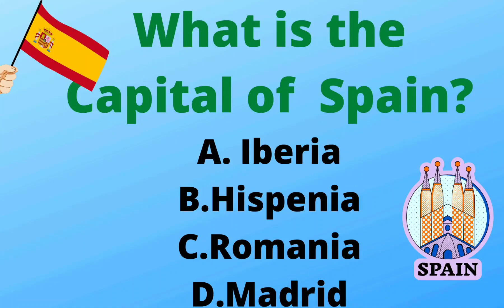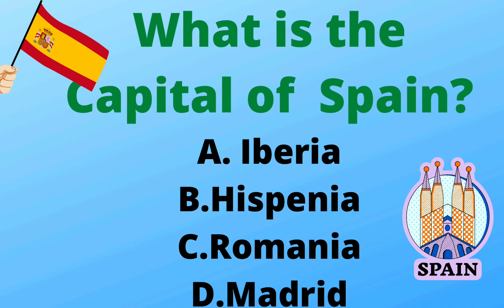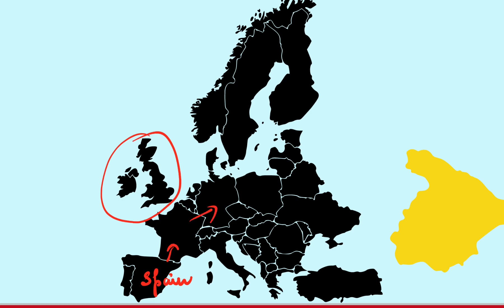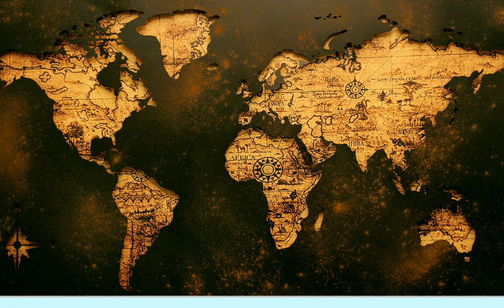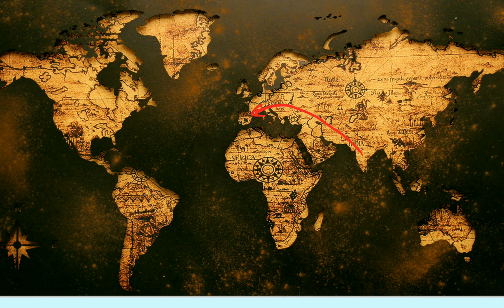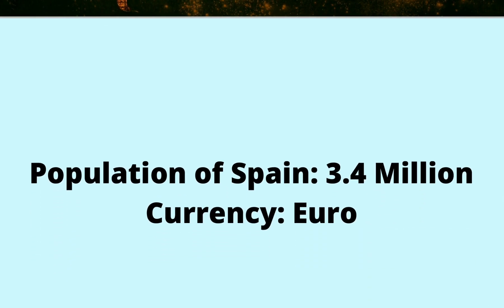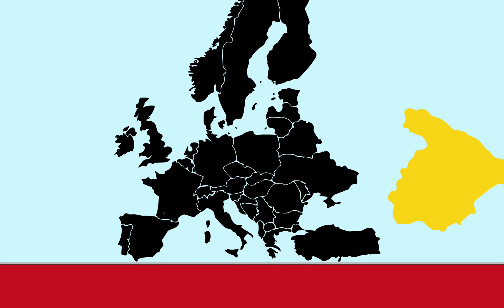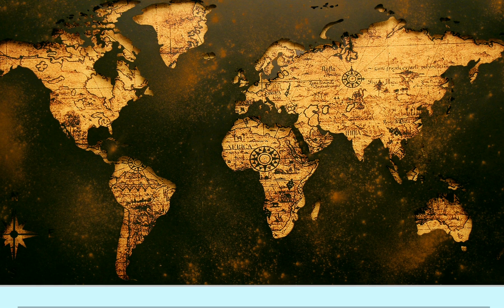What is the Capital of Spain? Know about spain|| Location in World map|| Currency of Spain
Capital of Spain
location in world map
currency of Spain